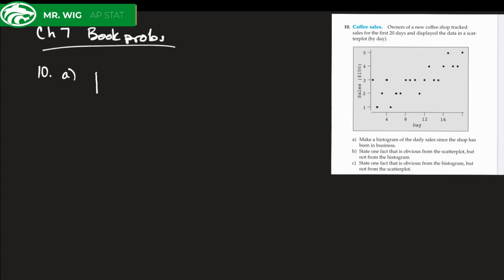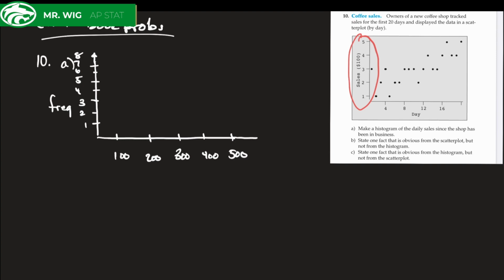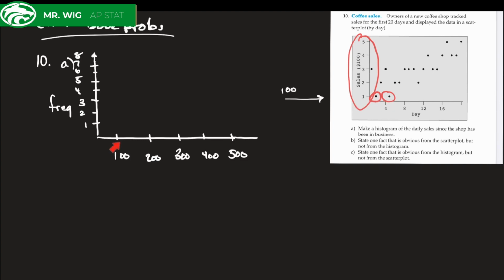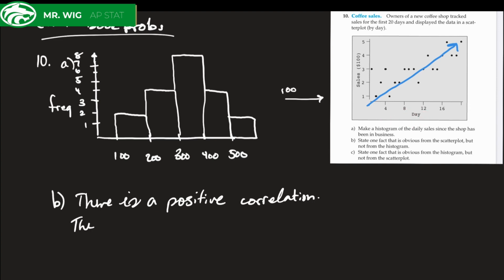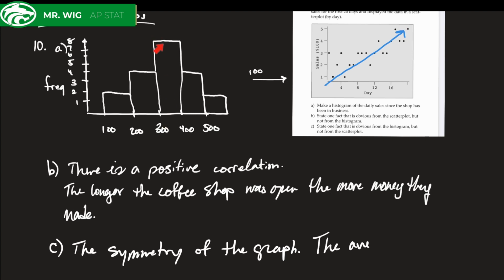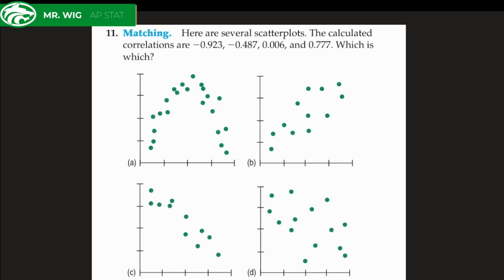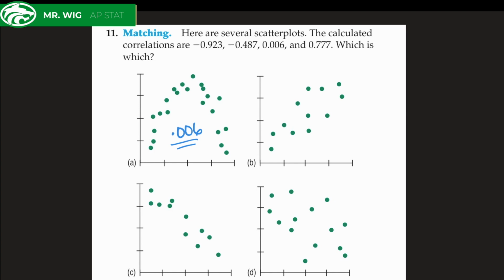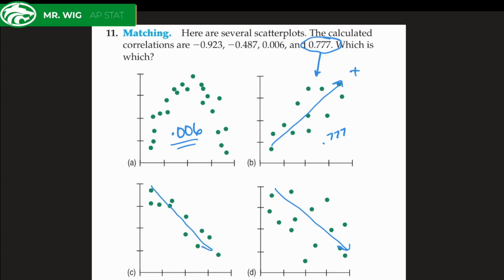AP: Ch 7 Book Problems